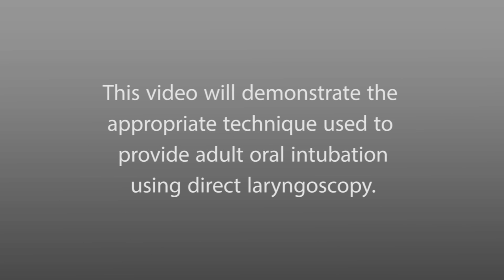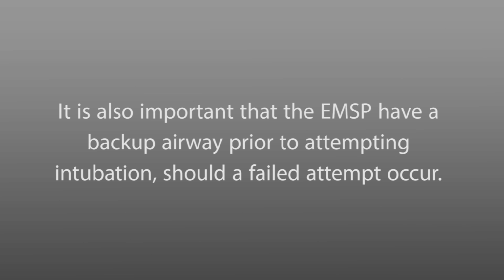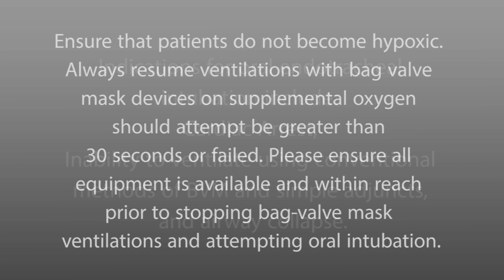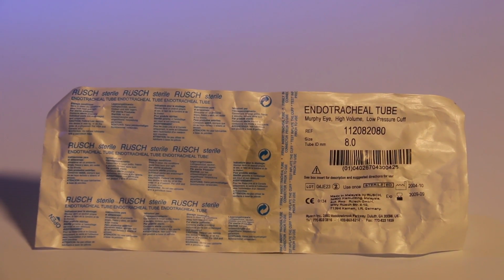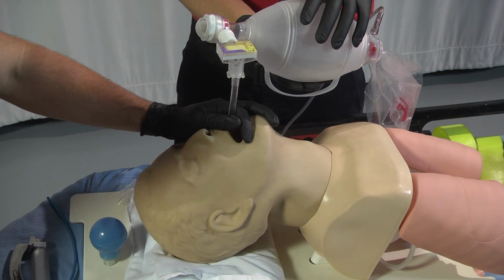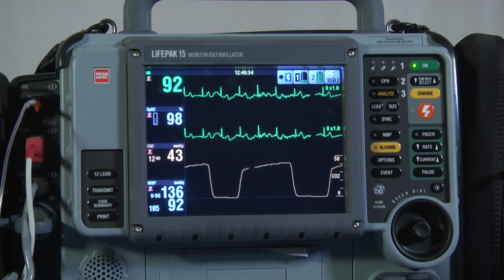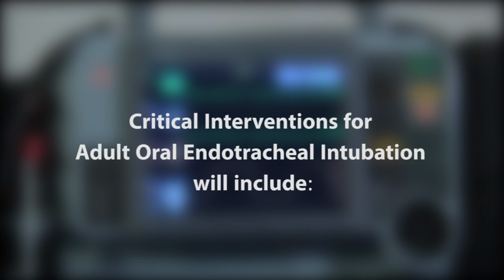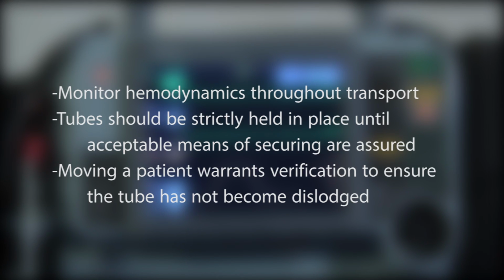Adult Oral Intubation